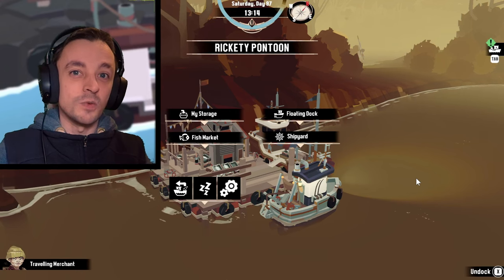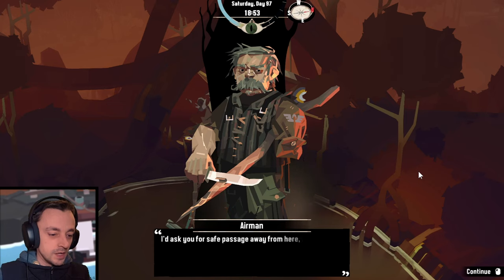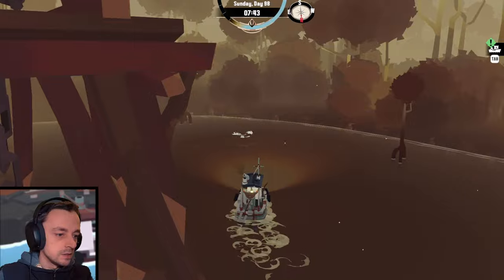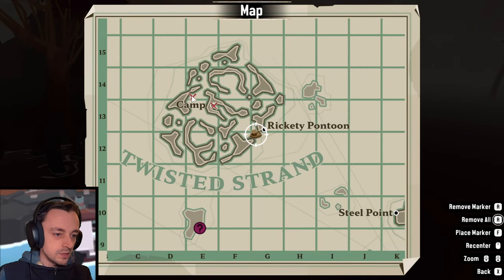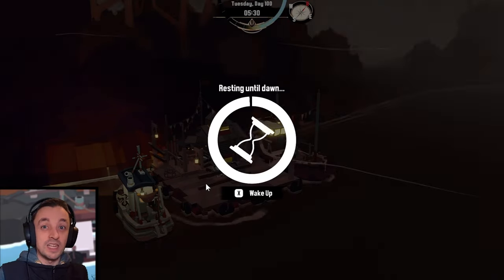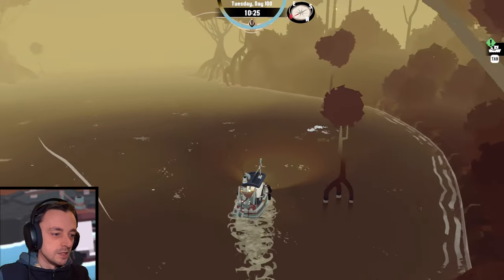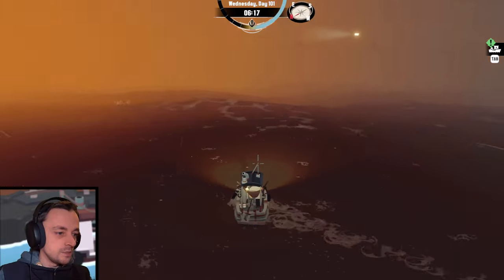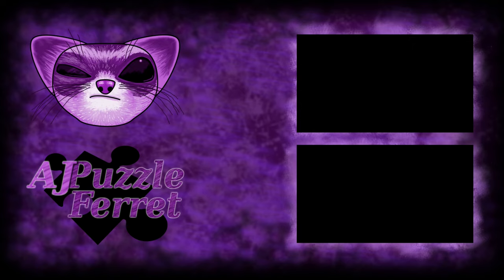The airman! - Dredge Ep23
Several planes have been knocked out of the sky over the mangrove swamps and the occupants picked off by a horrible monstrosity. One wants revenge! :D

you can find Dredge on steam!